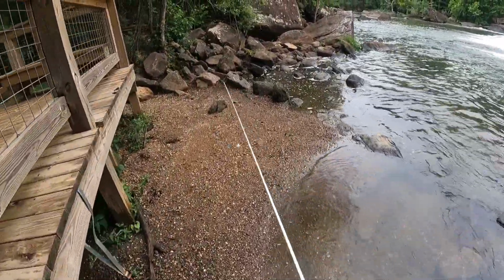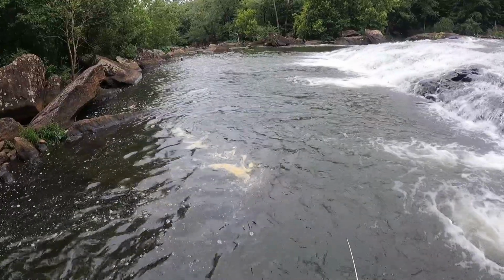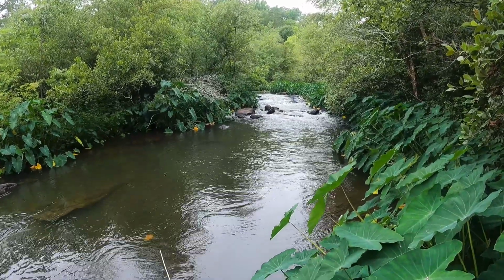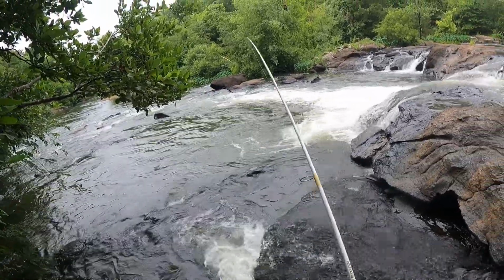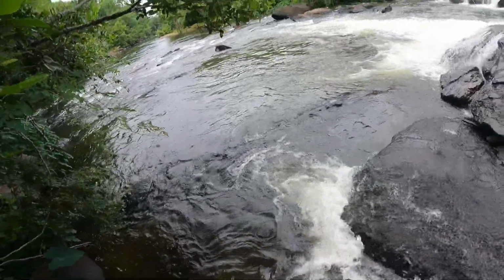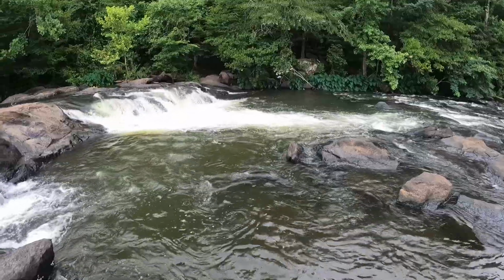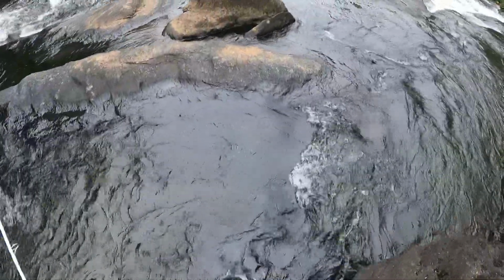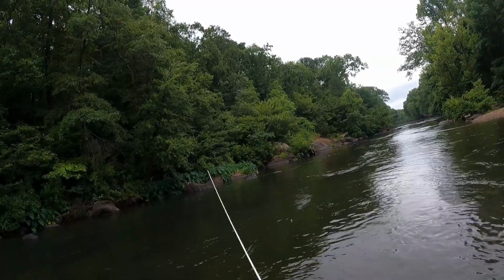BIG bass at High Falls!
Fishing High Falls, Georgia in the middle summer looking for a bite!